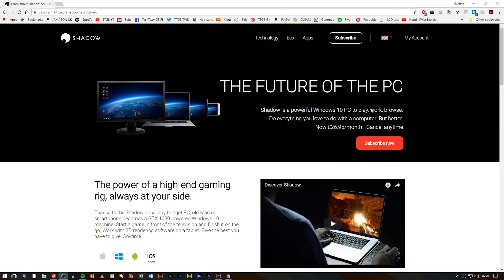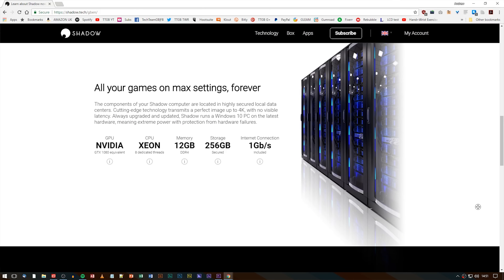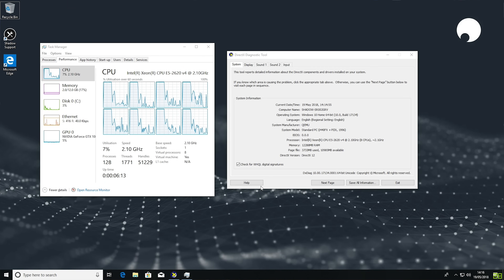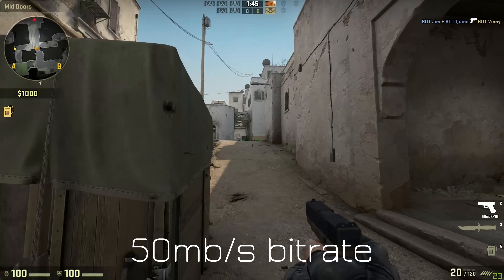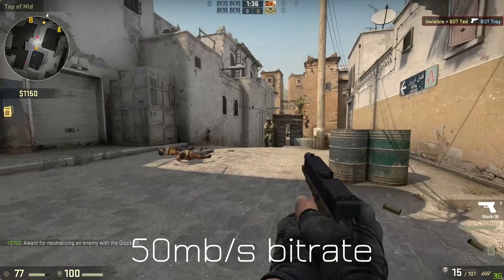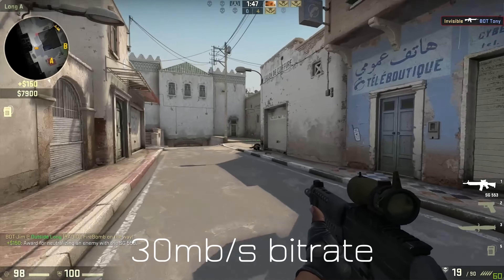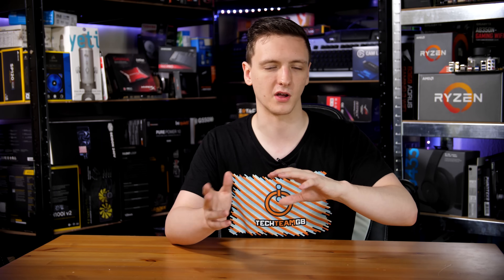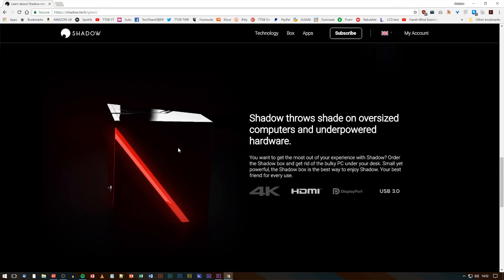Cloud Gaming PC Service?? | Shadow.tech Review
Got an old PC that can't play games well - but can't afford a new system? Shadow.tech think their Cloud Gaming PC service could be for you! Let's take a look at this...
Products shown provided by: Shadow